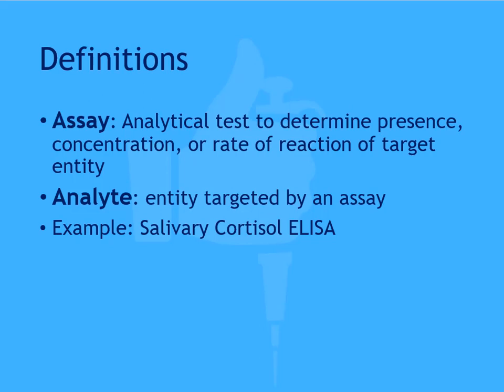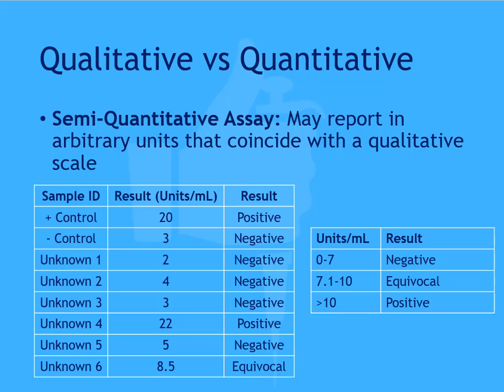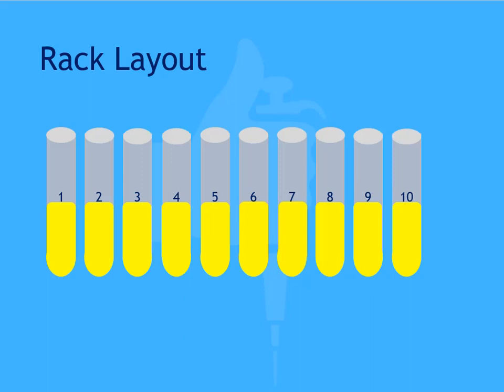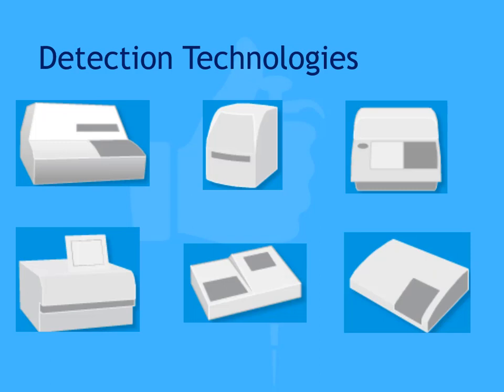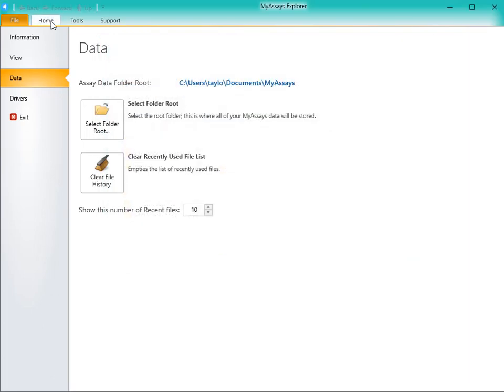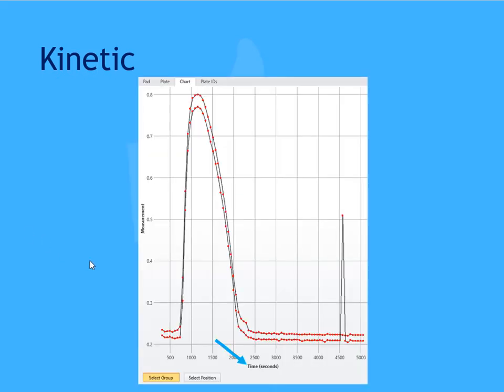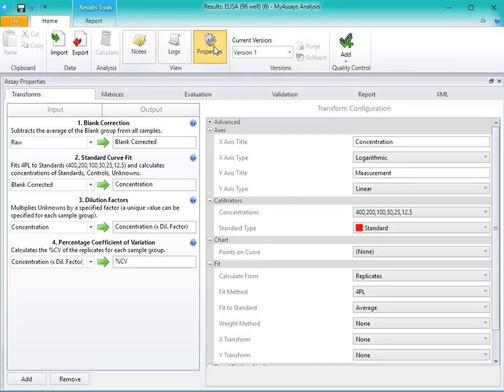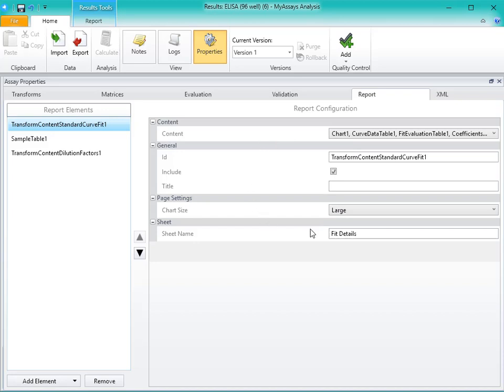General Laboratory Data Analysis Concepts and Processes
This video covers fundamental concepts and processes integral to data analysis using MyAssays Desktop.  Topics include definitions, reader and detection technologies, lab processes, protocols, results, layouts, transforms and matrices, and folder poll.